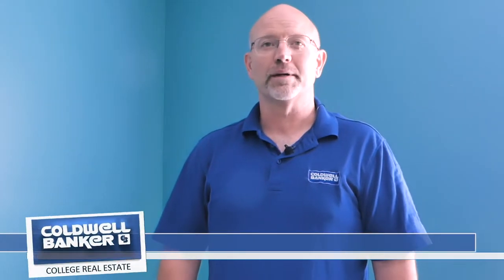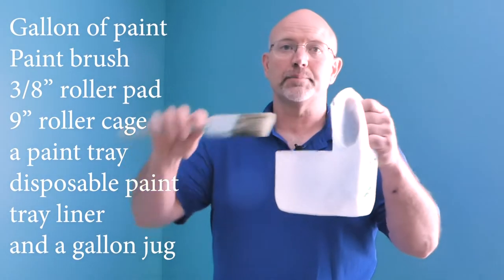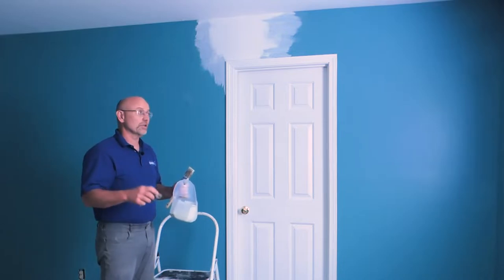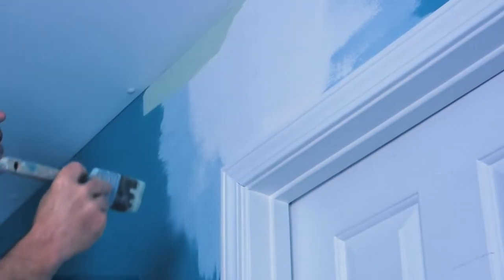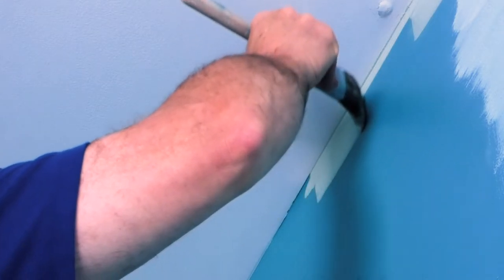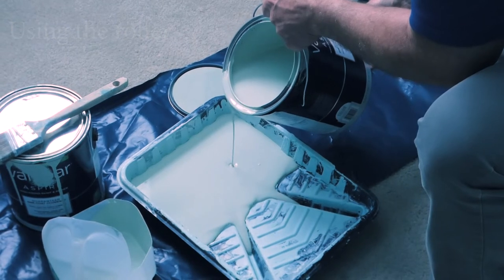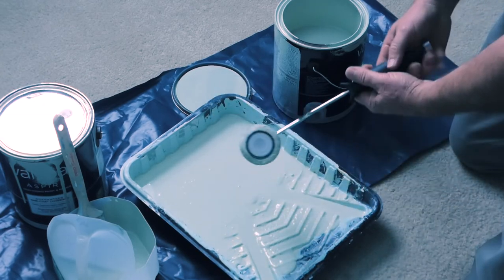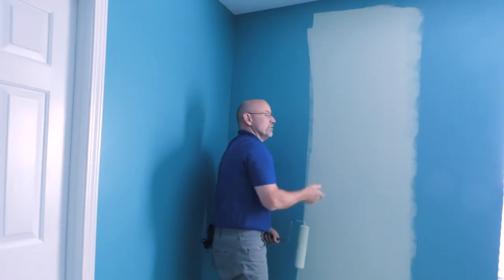Painting Your Bedroom... effectively and efficiently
Real Estate Agent / Auctioneer and former General Contractor, Christopher Owens gives a few quick pro tips when painting your bedroom. In this episode Christopher will go over how to cut in the wall and ceiling joints and the edges where the walls and trim meet. This tutorial will help you be most effective while  also covering;  items needed, cost of materials, time saving technique.  Christopher shares a lifetime of experience being involved with houses to encourage you to take on this job without intimidation.  You can do this!